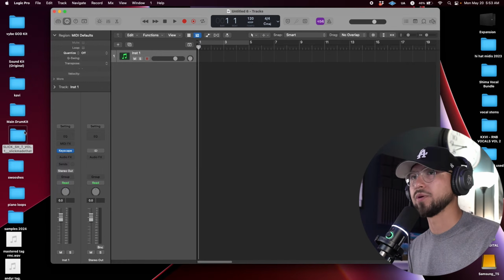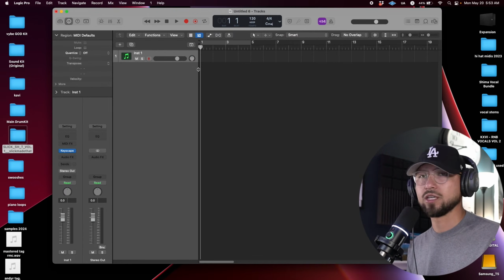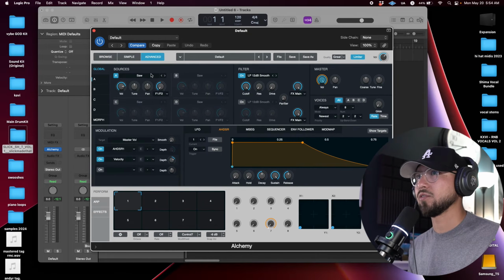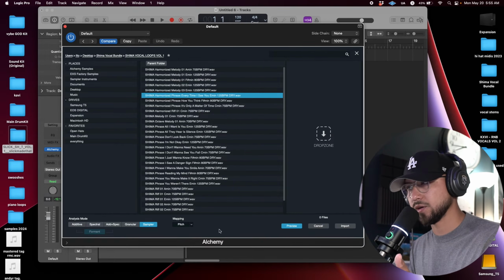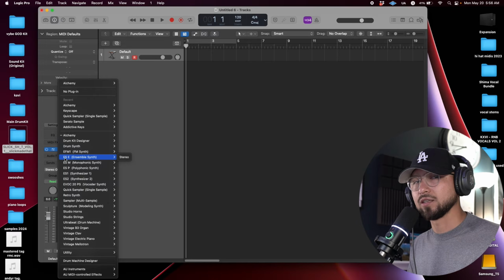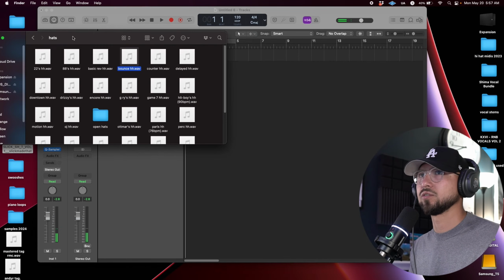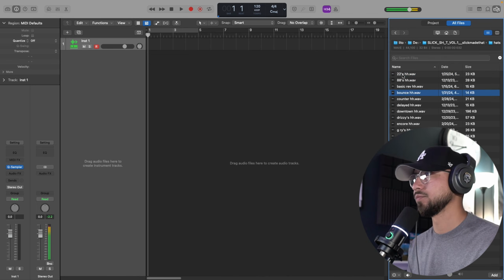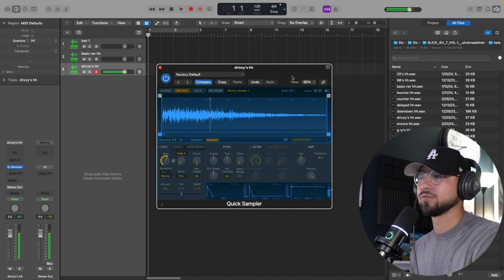How to use your own SOUNDS in Logic Pro in 2026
Dont forget to leave any feedback you would like 🤓